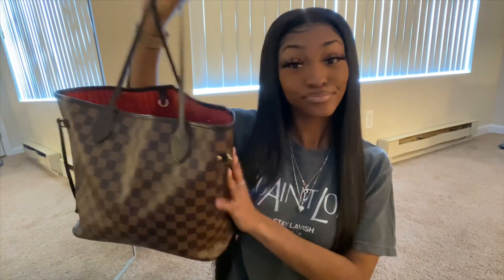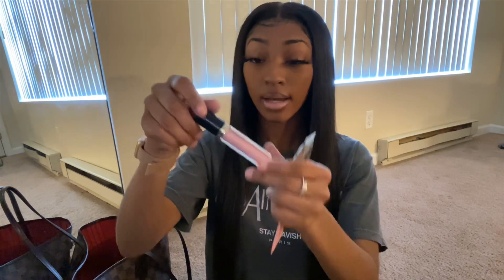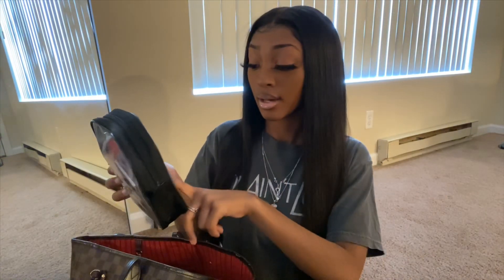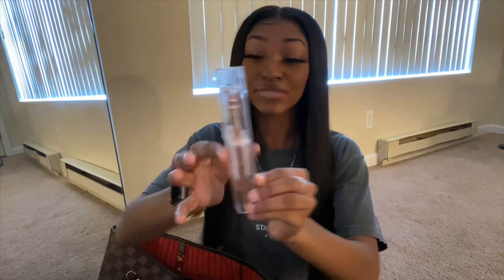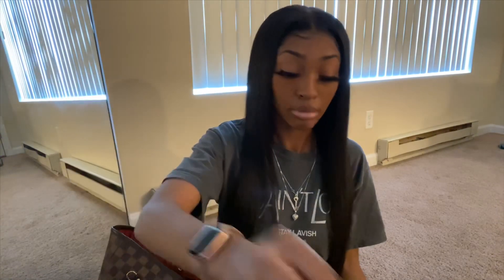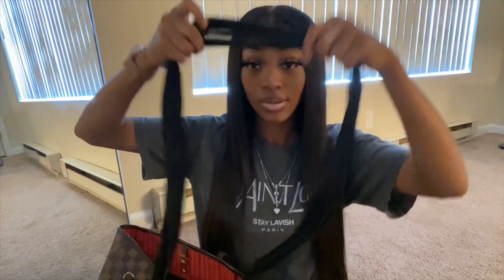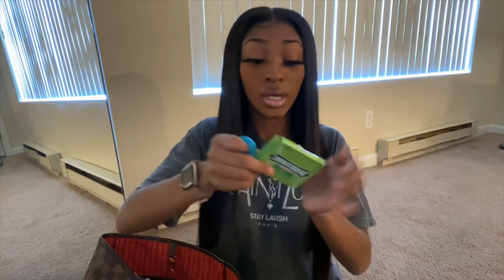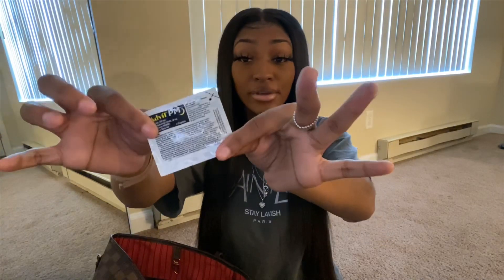WHATS IN MY LOUIS VUITTON MM BAG | DiamondIcee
Hey LOVES && welcome back my to channel, for todays video it will be a Whatsinmybag video , I hope you guys enjoy & see you in my next video 😘